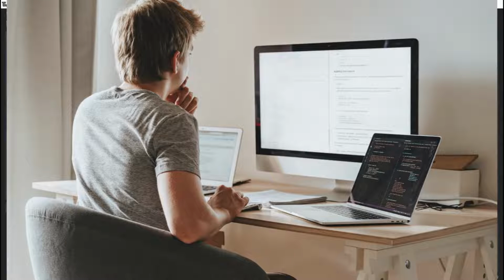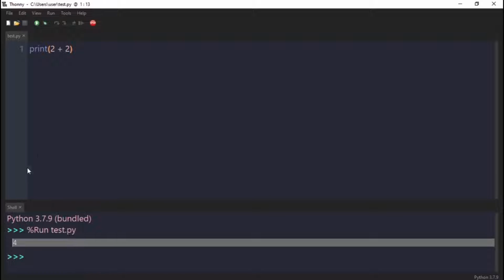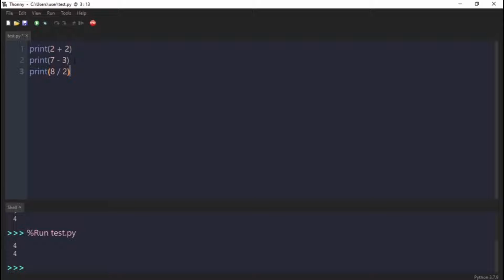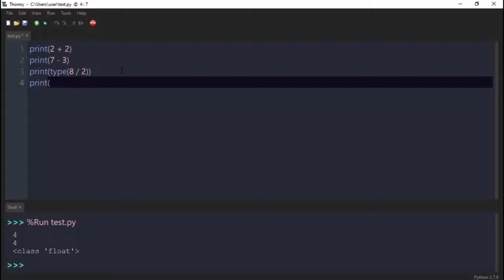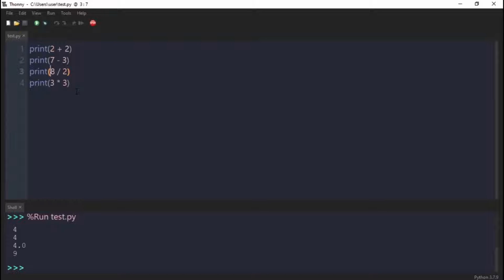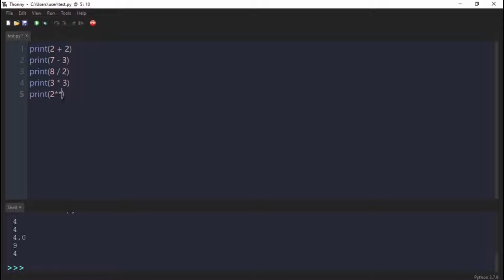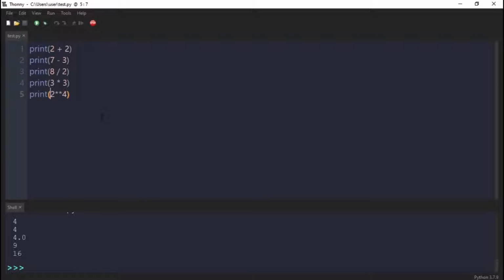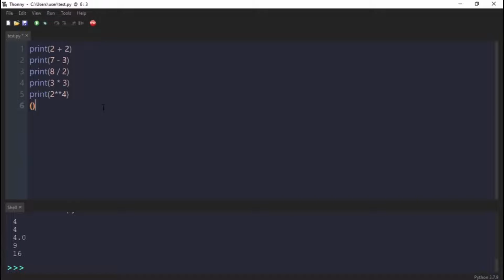Mathematical Operations in Python (Python Tutorial)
Learn and Understand Mathematical Operations in Python and the PEDMAS Rules.